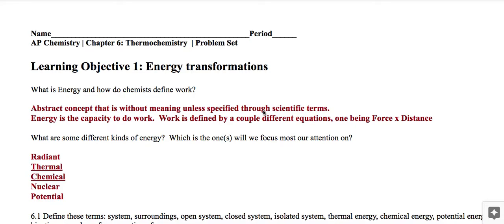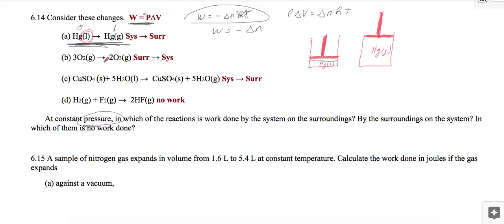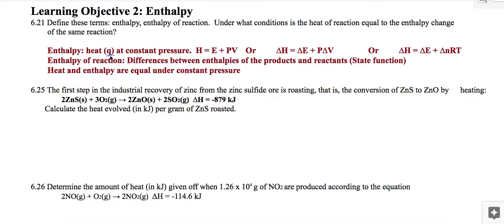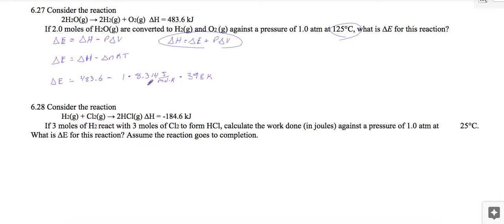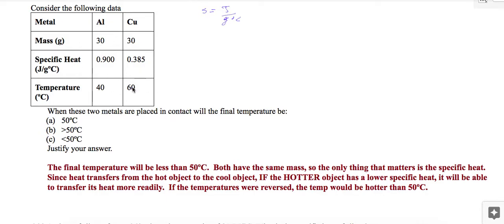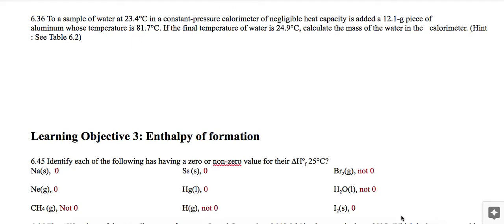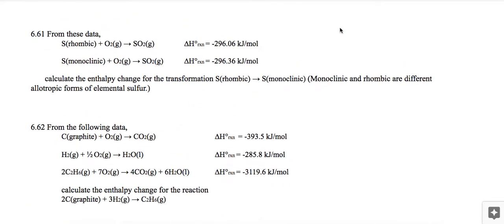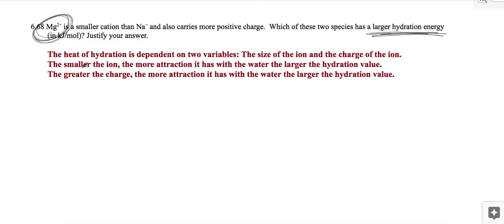AP Chemistry Chapter 6: Thermochemistry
I was getting pretty tired towards the end.
LO1: 00:00:16
LO2: 00:20:07
LO3: 00:54:07